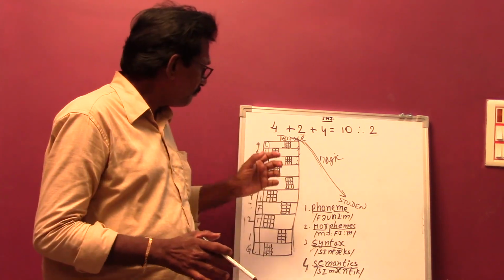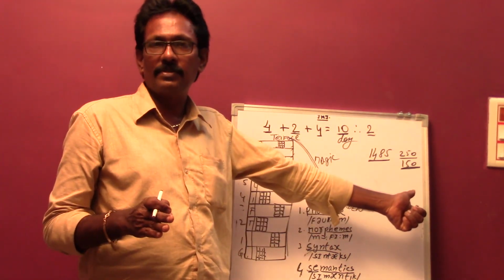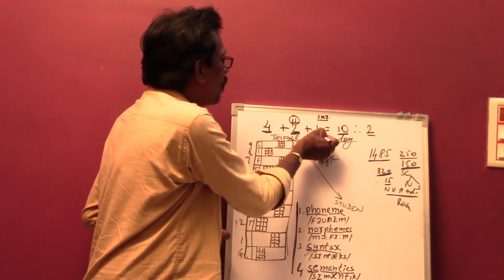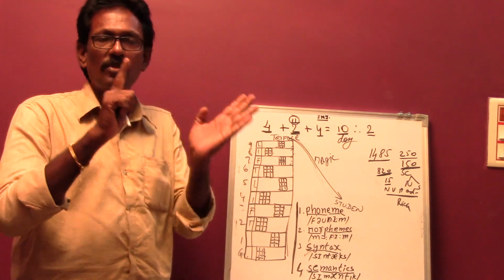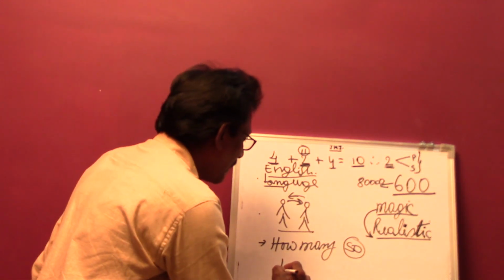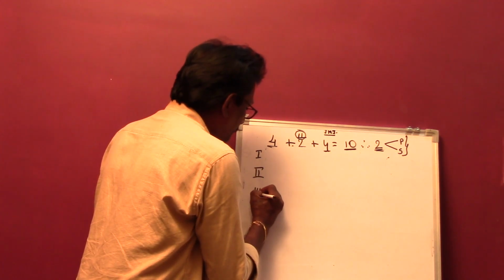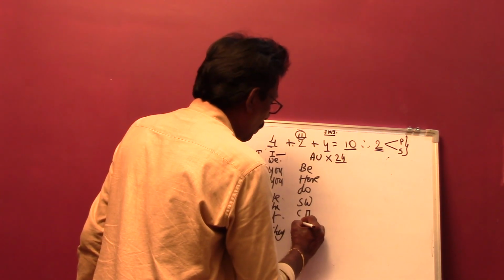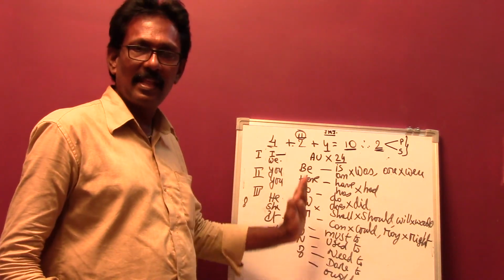24 09 2020 JAYASIR,SPOKEN ENGLISH,